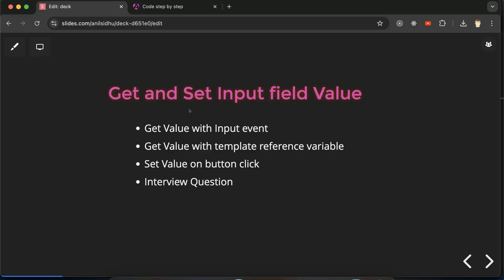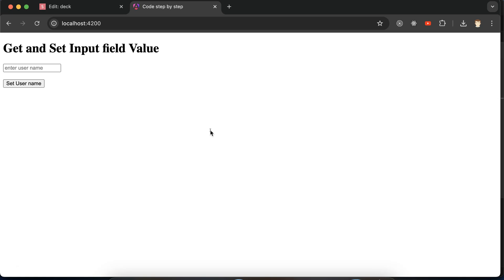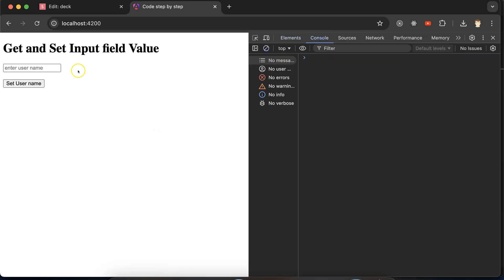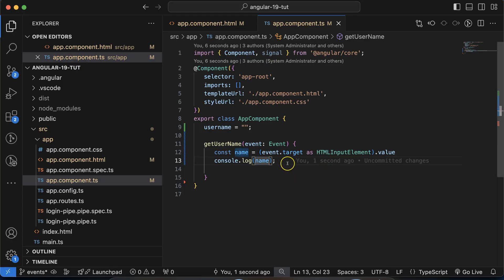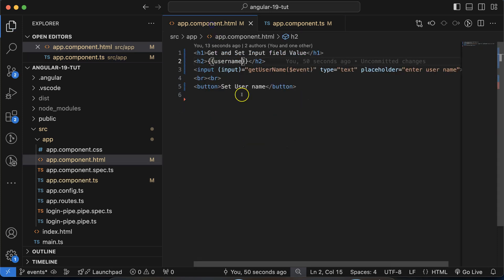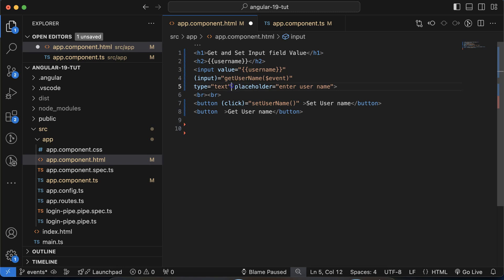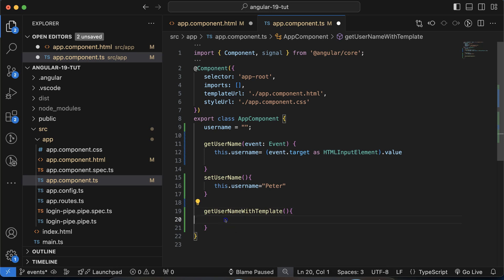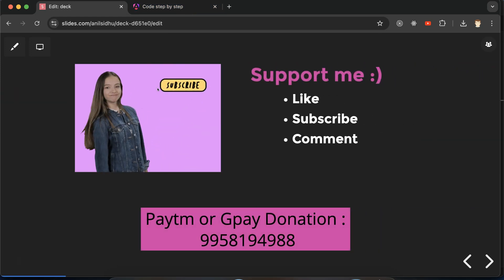Angular 19 Tutorial #13 Get and Set Input field Value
In this tutorial, we'll delve into the essential task of dynamically getting and setting values in input fields within your Angular 19 applications. We'll explore:

 Ways to Set and Get Value in Input field
Make input field pass and function
Get Value with event
Get Value with template reference variable
Interview Question